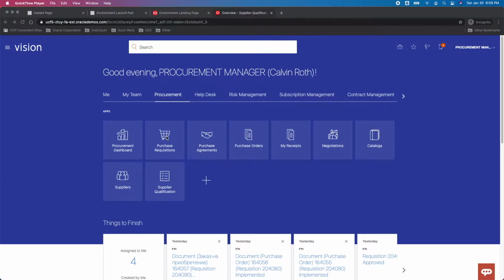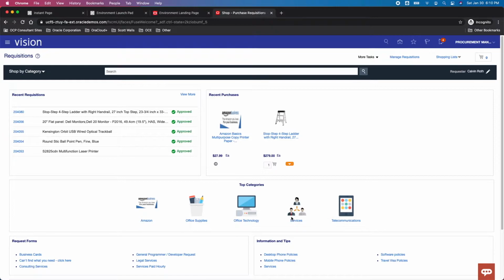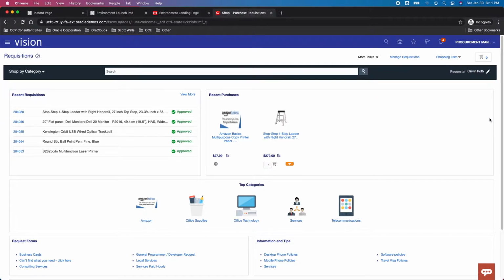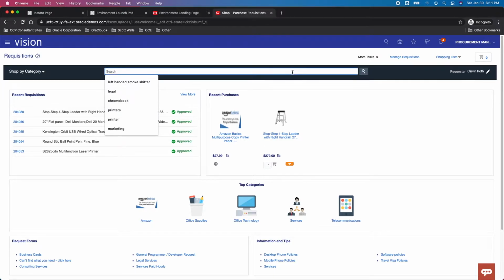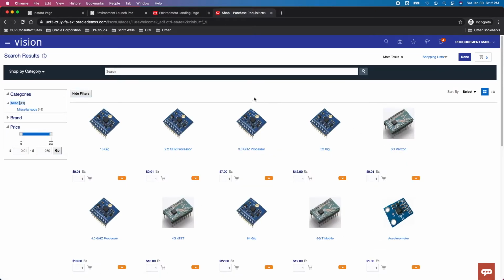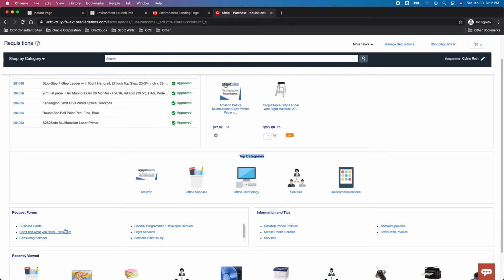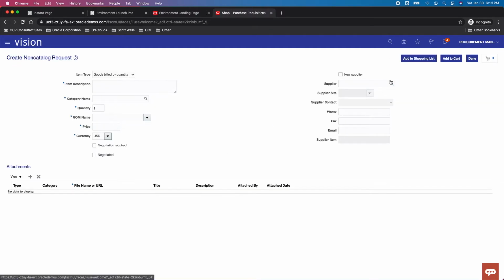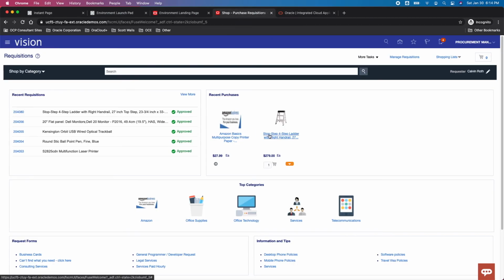Oracle Cloud Tutorial Ep 0067 | Sneak Peek of the Purchase Requisitions App w Transaction Creation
Ex-Oracle Solution Architect, Scott Walls, walks through Oracle ERP Cloud's Purchase Requisitions and creates a requisition transaction in less than 5 minutes.

// PANAMEER LINKS